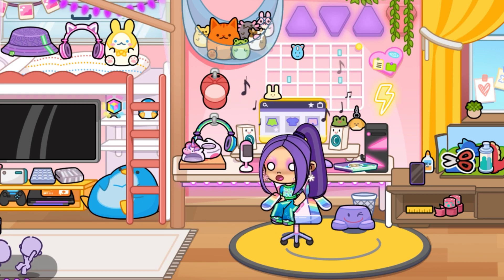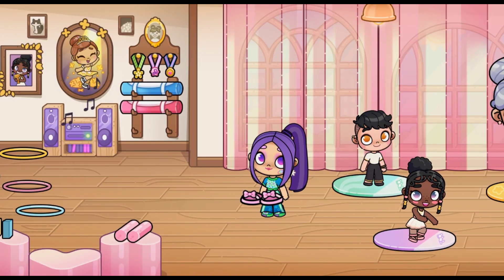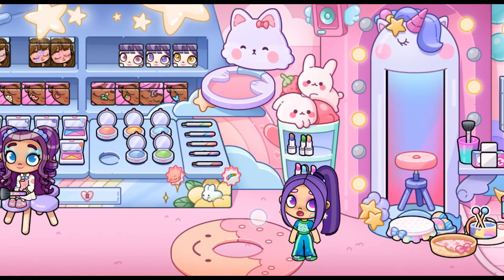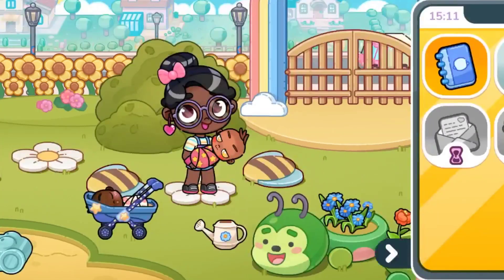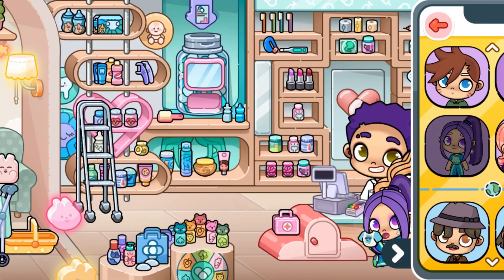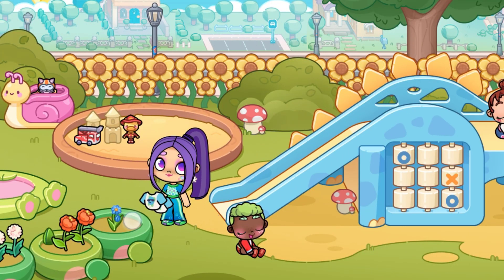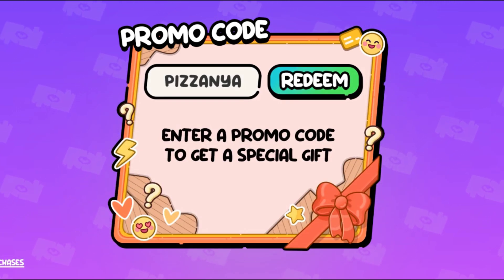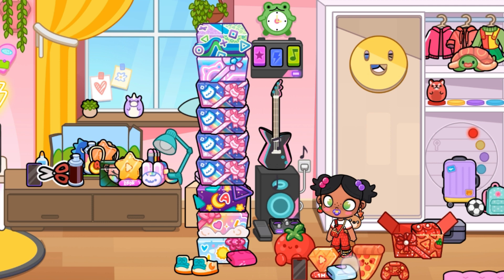SECRET PLACES IN AVATAR WORLD NEW UPDATE / NEW KEY IN AVATAR WORLD